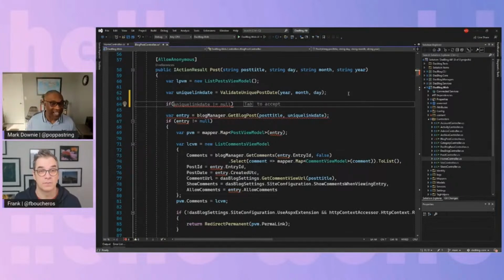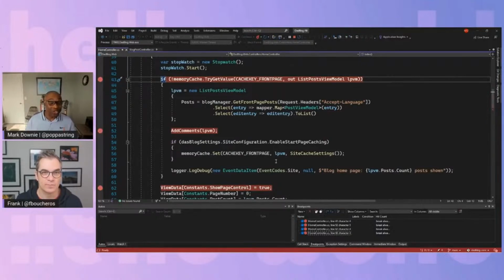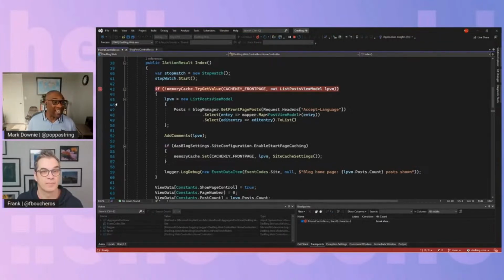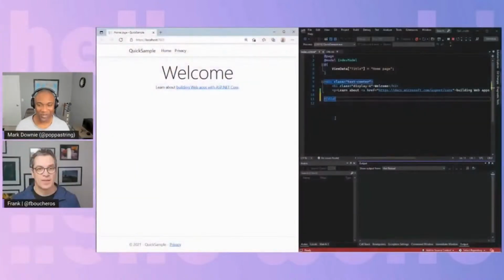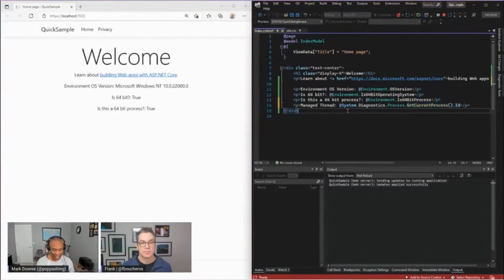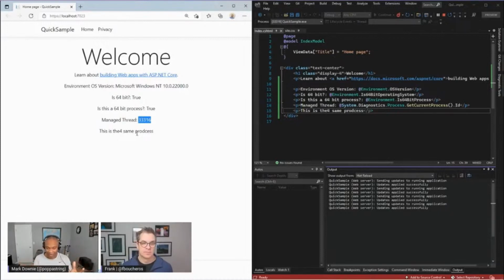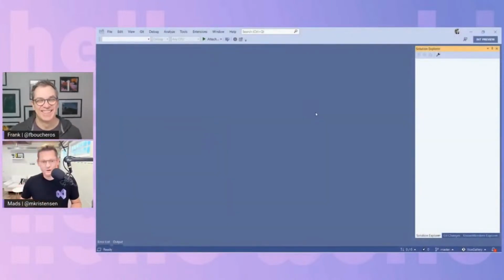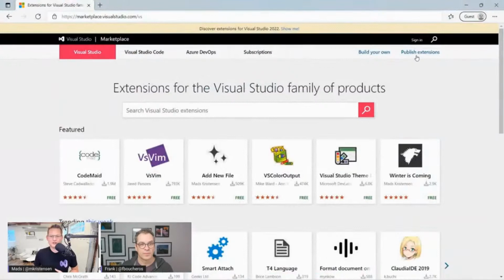Hello World - The new Visual Studio 2022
In this Episode Frank is welcoming Mads Kristensen and Mark Downie to talk and try some very interesting new features of the recently release VisualStudio 2022.

AI Assisted whole line completion
Harnessing the wisdom of the community, Visual Studio IntelliCode is revolutionizing developer productivity. We started with AI-assisted IntelliSense and are now expanding the application of artificial intelligence to significantly accelerate learning, radically improve development agility, and increase code quality by means of two exciting new capabilities: whole line completions and refactoring.

- Using an ASP.NET MVC application
- Beyond alphabetized suggestions
- Inferences based on the community
- Using tab completions
- Validating Model State
- Return values

Debug code with force run to cursor
“Force Run To Cursor” provides a convenient way of debugging your application when you want to skip your breakpoints.  We also feature new temporary breakpoints and dependent breakpoints.

Hot Reload your ASP.NET apps
With HotReload our goal is to save you as many app restarts between edits as possible, making you more productive by reducing the time you spend building/restarting as you continue to build your app. We try to achieve this goal by making it possible for you to edit your applications code files and, in many cases, apply those code changes immediately without having to do things such as pause the apps execution or restarting.
- No restarts required
- Update Code behind
- Update HTML
- Update CSS

Make Visual Studio yours
There are lots of updates when it comes to personalizing Visual Studio. Theming and extensibility are two of those areas, so we’ll use a new feature that allow us to port a VSCode theme to Visual Studio and share it as an extension.

Chapters
00:00:00 Intro
00:03:10 Question of the Day
00:04:28 AI Assisted whole line completion
00:16:09 Debug code with force run to cursor
00:28:04 Hot Reload your ASP.NET apps
00:40:03 Diego Wall
00:45:51 Make Visual Studio yours